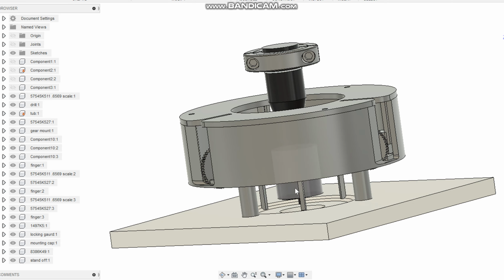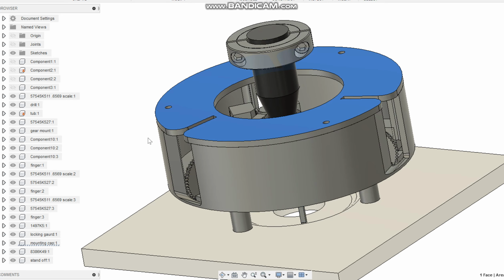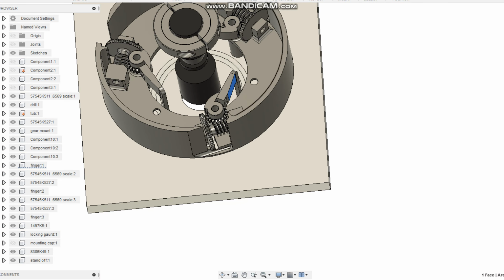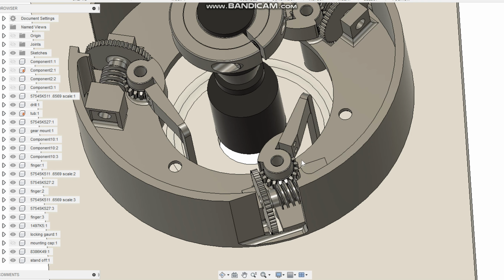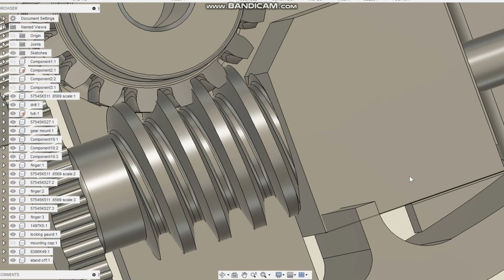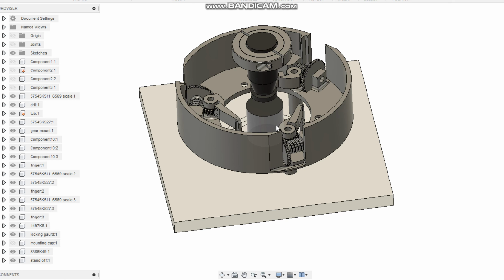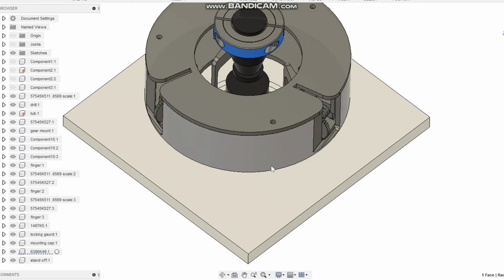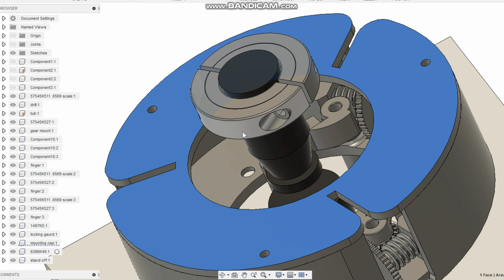drill centering device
A device to ensure a hole is drilled in the center of a pre-existing indentation.